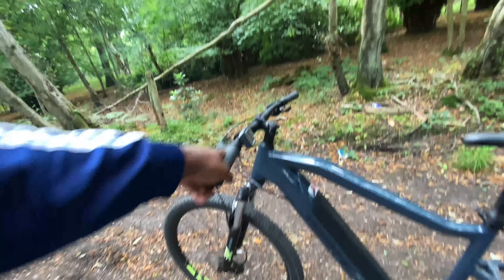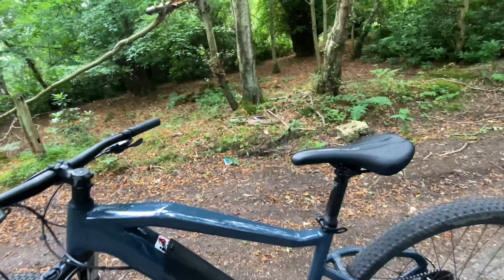Chipped / Derestricted Haibike Hardnine 5 Hardtail - Electric Mountain Bike 31mph - Quick Test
Haibike Hardnine 5 chipped with the PearTune MSO speed delimiter. First little ride out. I have a few more videos to post with comparisons between chipped and not chipped. Any questions, please ask. Any videos, please ask. Quality will be improved - Promise.